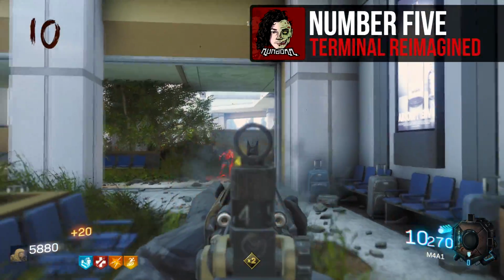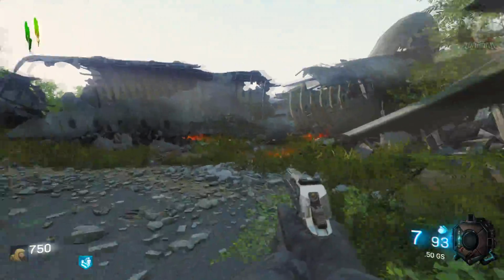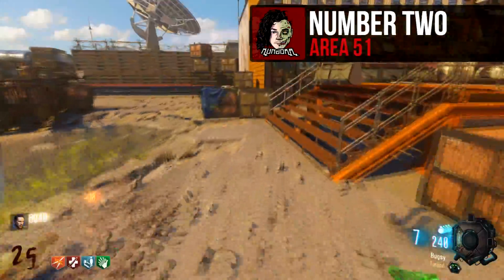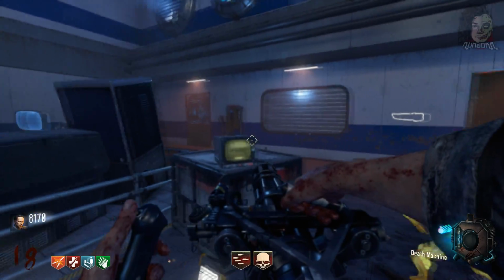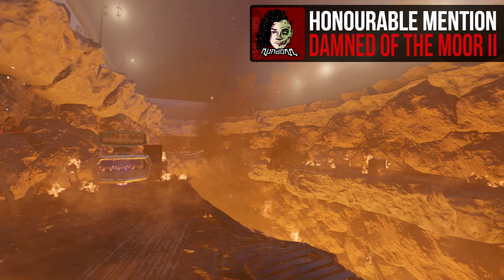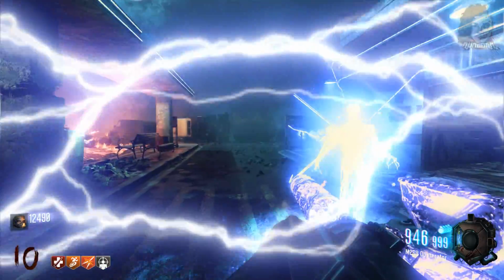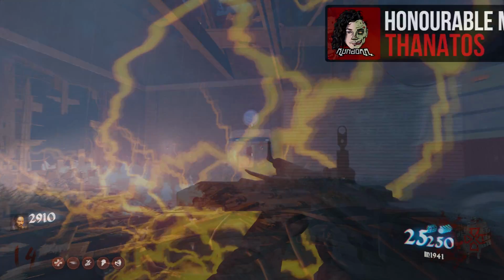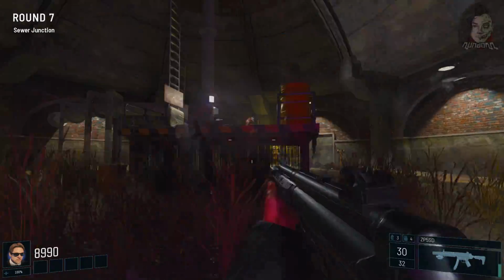Top 5 Custom Zombies Maps in 2020... (Call of Duty Black Ops 3)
Exactly one year and over 100 custom zombies videos later, today I bring you the most requested video on the channel so far: a sequel video for the Top 5 Custom Zombies maps. I hope you all enjoy & thank you so much for the support over this last year!

Massive thanks to everybody watching. I hope you all have a great day!

Special thank you to Legitti for allowing me to feature his "Damned" Remix on the channel!

Kunjora is a youtuber dedicated to delivering BO3 Custom Zombies videos & livestreams, along with covering all things COD Zombies.